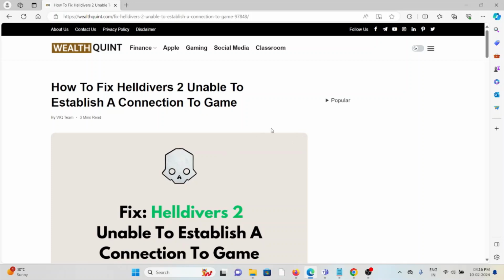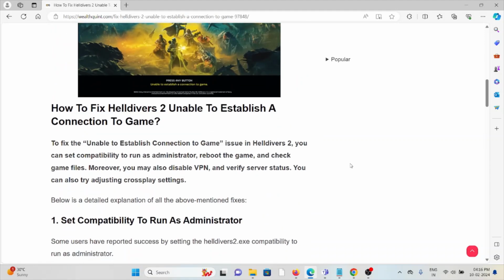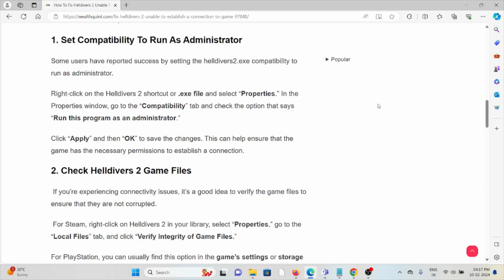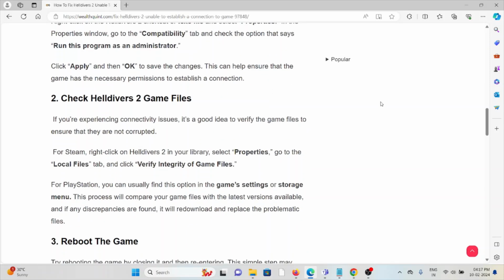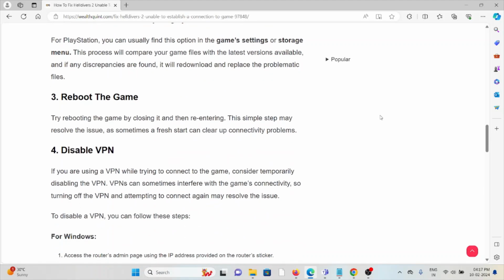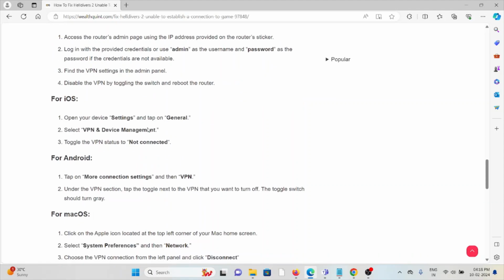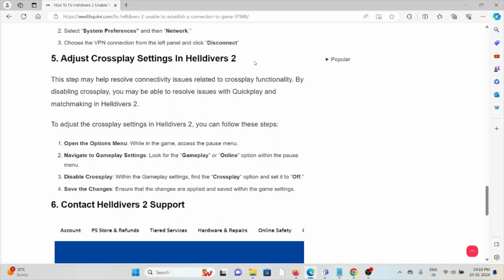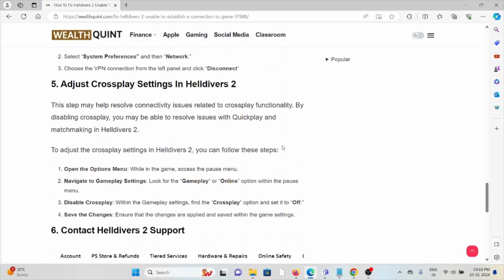How To Fix Helldivers 2 Unable To Establish A Connection To Game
If you’re a fan of the action-packed cooperative game Helldivers 2, you may have encountered the frustrating “unable to establish a connection to the game” error.Fear not, as we’ve got you covered with practical solutions to get you back into the intergalactic battle.In this blog, we’ll explore effective troubleshooting tips and techniques to resolve the issue and ensure that you can dive back into the exhilarating gameplay without any connectivity hiccups.

0:00 Introduction
0:29 Solution 1:Set Compatibility To Run As Administrator
1:03 Solution 2:Check Helldivers 2 Game Files
1:29 Solution 3:Reboot The Game
1:48 Solution 4:Disable VPN
2:05 Solution 5:Adjust Crossplay Settings In Helldivers 2
2:28 Solution 6:Contact Helldivers 2 Support